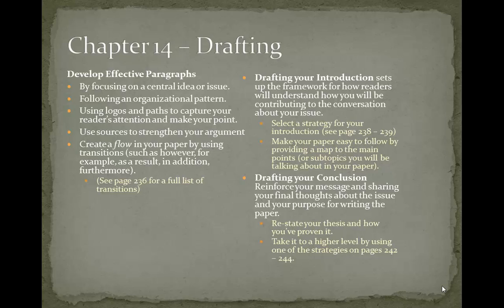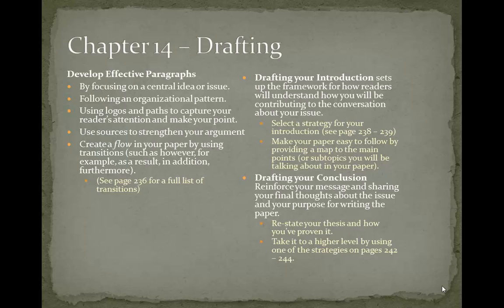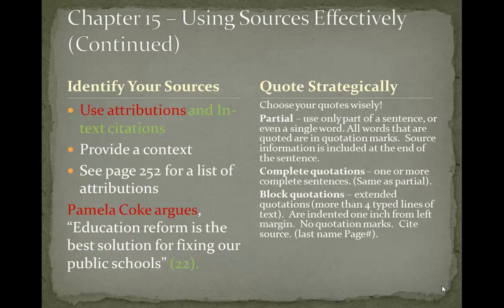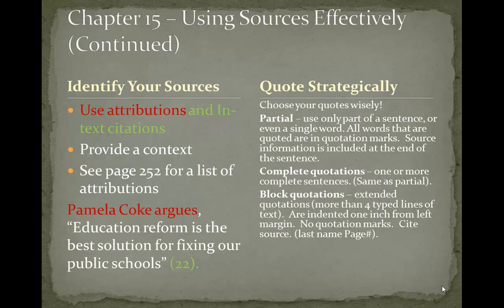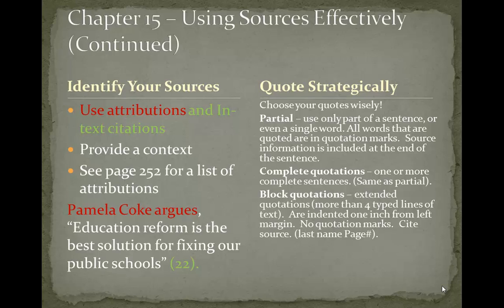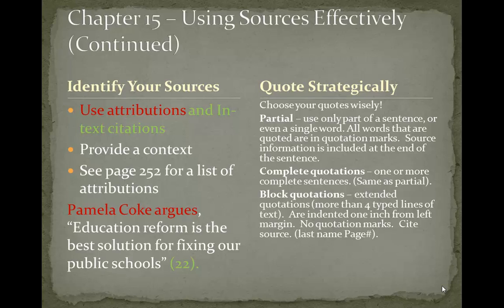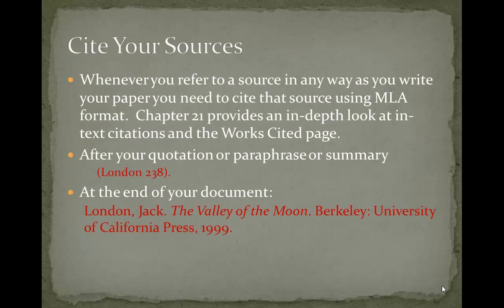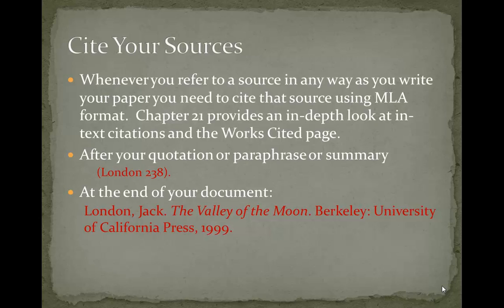ENG 120 - Week 14